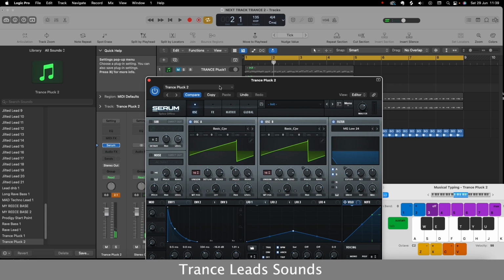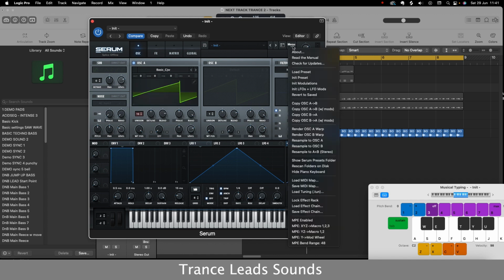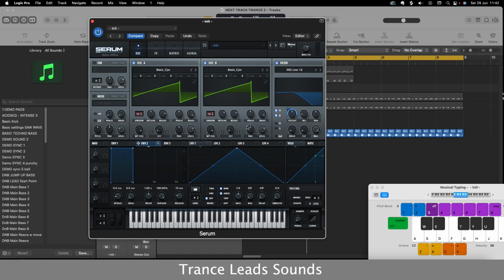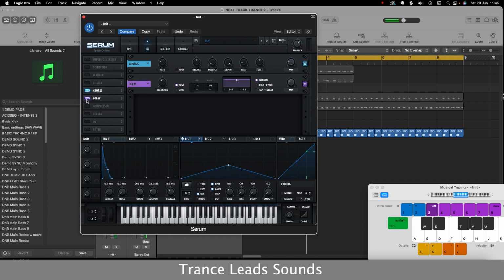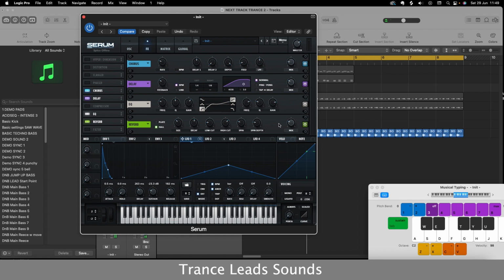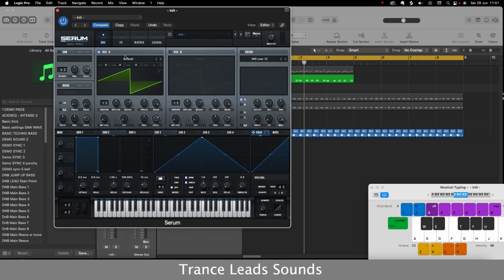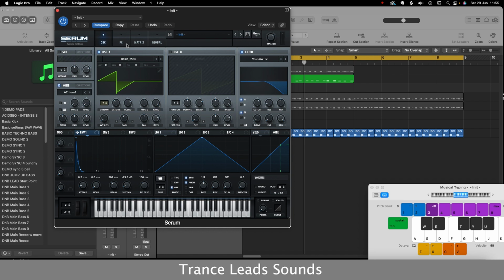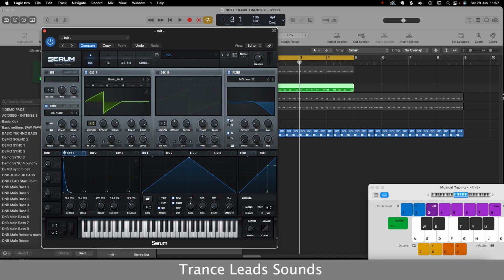How to Create Two Epic Lead Trance Sounds in Serum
In this tutorial, I teach you how to create two epic lead trance sounds using Serum, one of the most powerful and versatile synths on the market. Perfect for producers looking to elevate their trance music, this video covers step-by-step instructions on sound design, modulation, and effects to achieve those iconic, soaring leads that define the genre. Whether you're a beginner or an experienced producer, you'll find valuable tips and techniques to enhance your production skills and add professional-quality sounds to your tracks.

Discover the secrets of crafting impressive lead sounds that cut through the mix and captivate your listeners. We'll dive deep into Serum's interface, exploring wavetable synthesis, filter settings, and FX chains to create dynamic and rich textures. This comprehensive tutorial will give you the tools you need to produce stunning trance music.